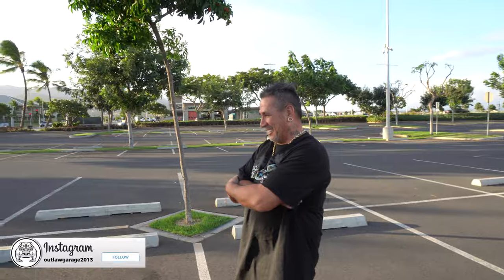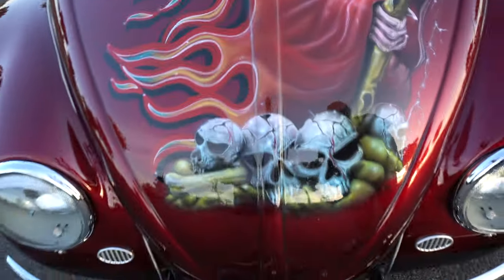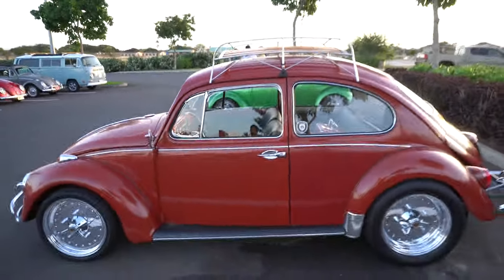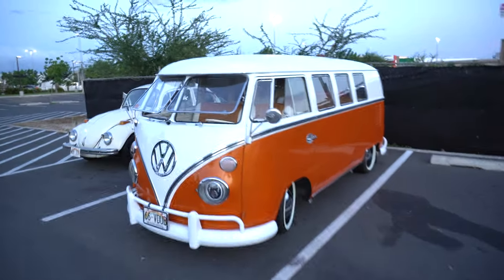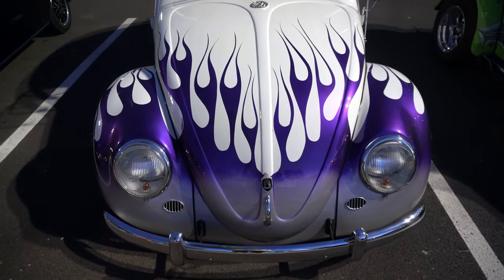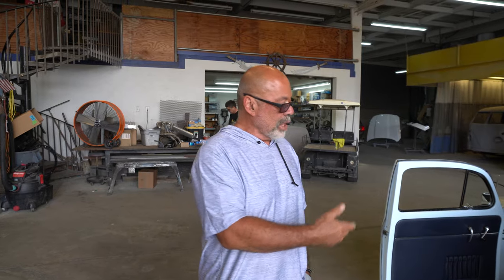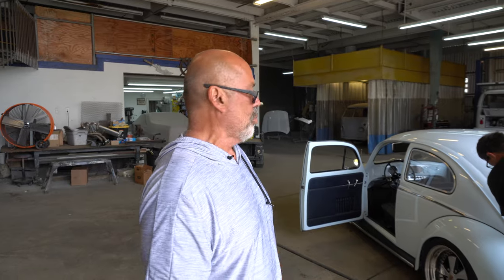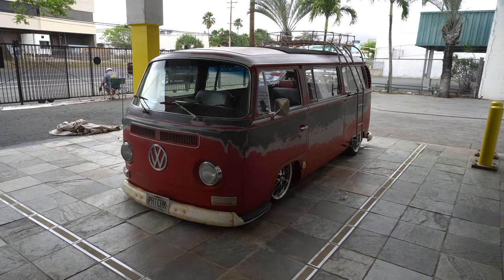Hawaii VW Scene || Outlaw Garage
Outlaw Garage are in Hawaii checking out the local VW scene and cars.  Firstly we have a aircooled VW meet and show where we get to talk to some of the local VW guys and take a closer look at a few cars.  Modified VW beetles, buses and even a Type 3 Fastback.  There is definitely a style in Hawaii with the VW's.  The bugs have great paint and stance with big deep dish chrome shiny wheels, these are not wheels we would be able to keep clean in Melbourne, thats for sure.   Its not a California style that these VW's have but a relaxed, clean and laid back style, however, most of these cars have big engines, no 1600's here!  We got to see a lovely VW splitscreen dual cab bus with air ride sat on its exhaust.  The Kava flowed and we had a great night out.
Next we visited Richard at his shop and took a look at a modified oval window VW Beetle and another dual cab bus under restoration, tubbed and ready for its air ride.  Richard then gave us a tour of his 1970 low light bay window bus, again heavily modified.  Big engine, air ride, rag top slammed patina ride, this bus has to be one of the coolest low lights around.  Richard has had a number of VW's feature in the Hot VWs Magazine which is a great credit to his work.

A massive thank you to Sal, Richard and everyone we meet, such a warm welcome and a great community, thank you.

0:00 Intro
0:07 Hawaii VW Meet and Show
0:11 Modified Safari VW Beetle
1:49 Chop Top VW Bug
3:10 Hawaii VW Meet and Show
9:57 Global Auto Tour with Richard
10:12 Modified VW Oval Window Beetle
13:45 VW Dual Cab Bus Restoration
14:30 Modified VW Low Light Bus
17:41 Outro

◮ Porsche 911 SC | Porsche 964 RS | Singer 911 | Old school 911 | Full Range Of  Turbos 993 & 964